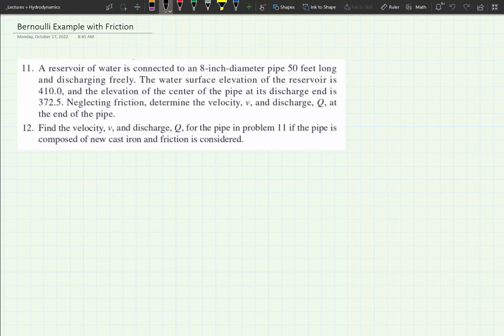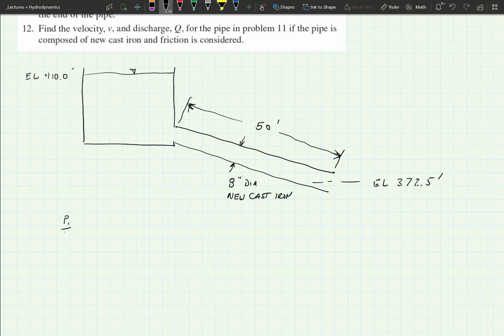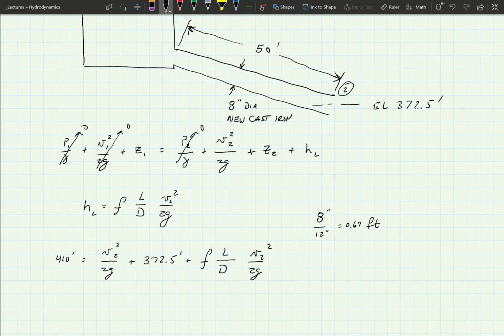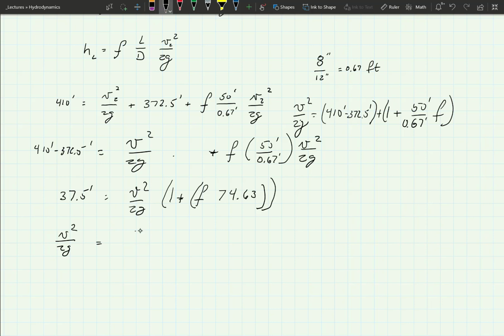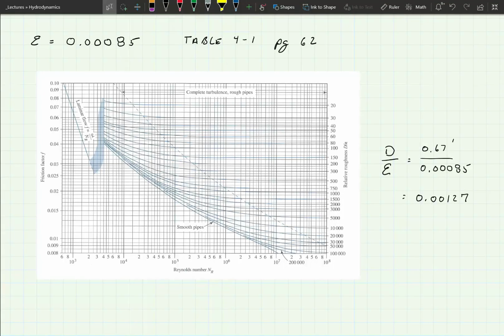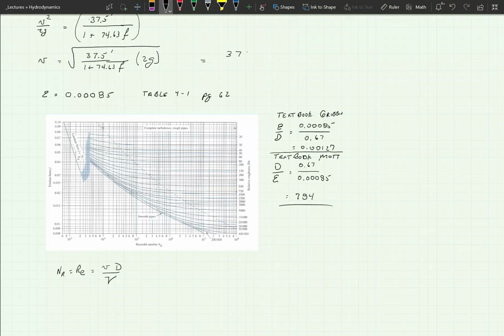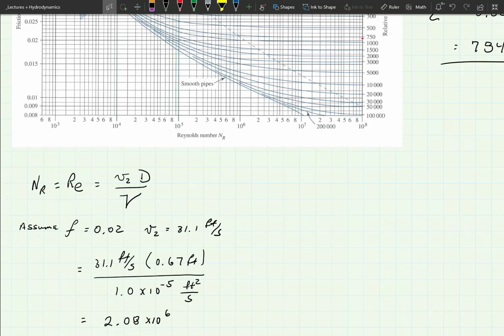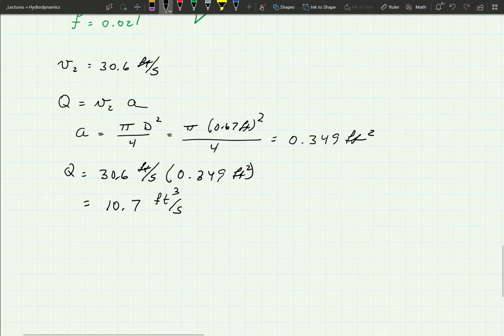Bernoulli's Example With Friction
Bernoulli's equation with friction included in the problem.